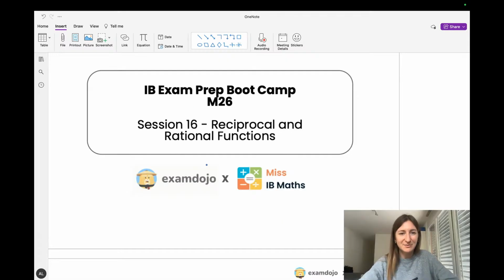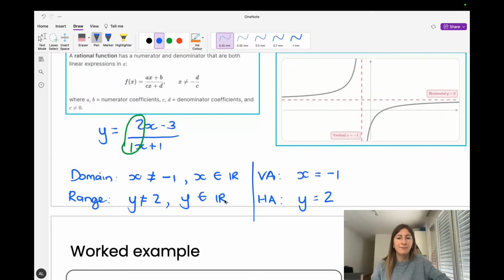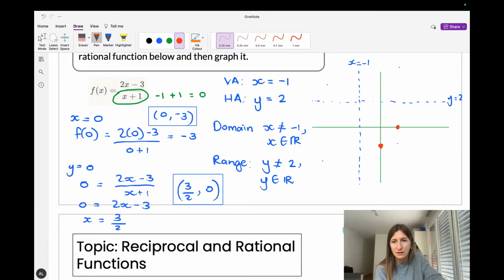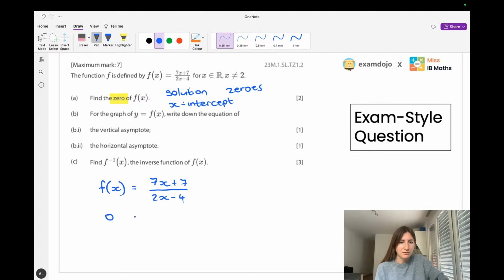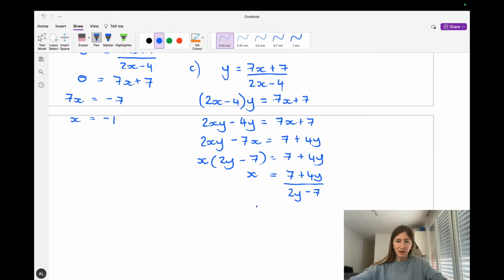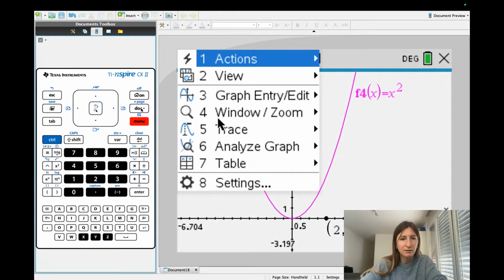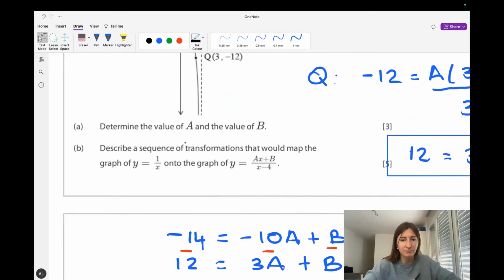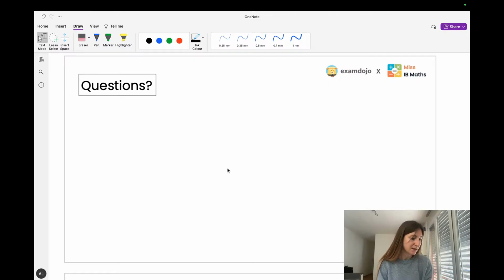2.8 Reciprocal and Rational Functions